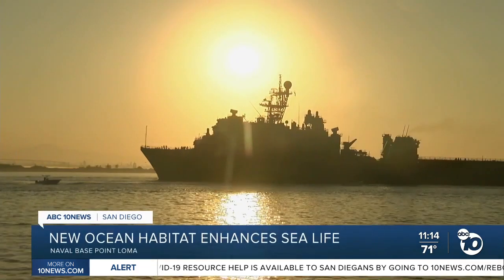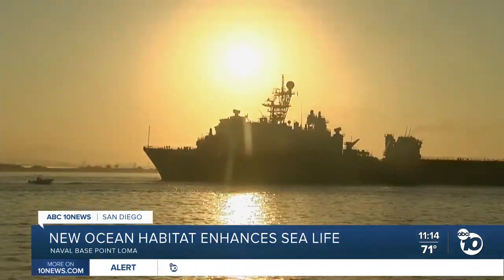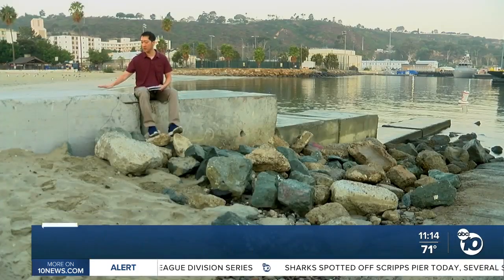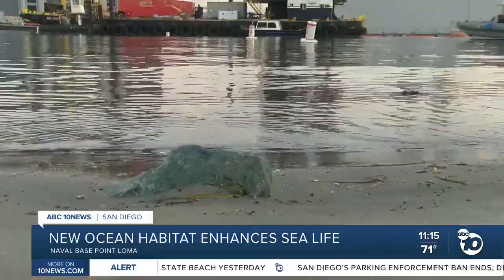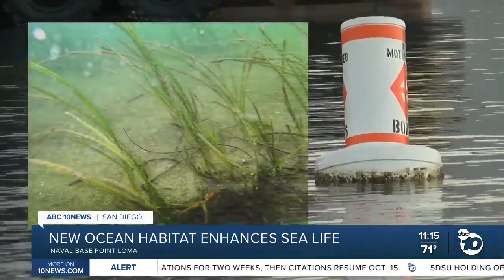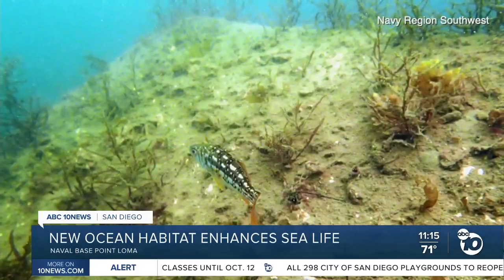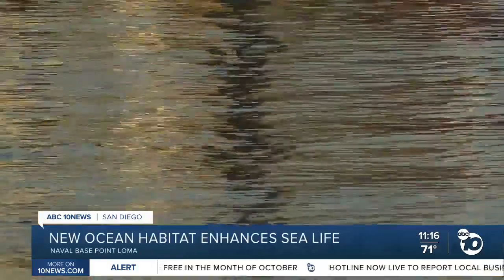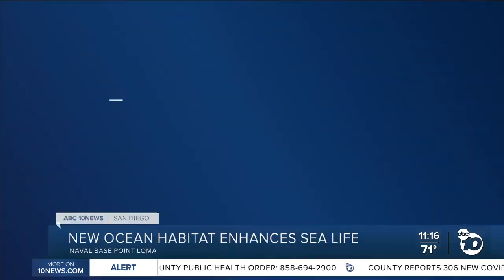Naval Base Point Loma beach to include ocean ecosystem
The project involved taking cement from an old pier to build an underwater reef.